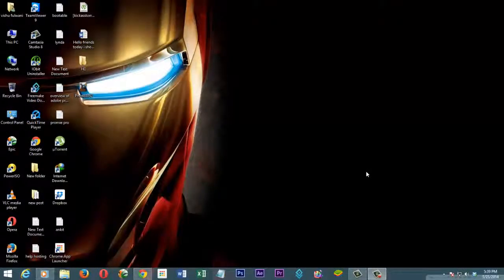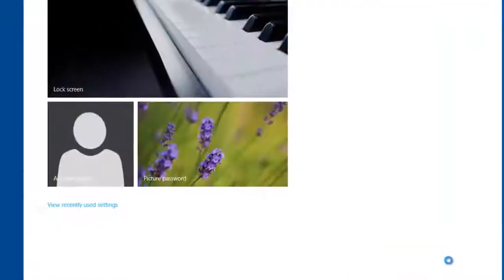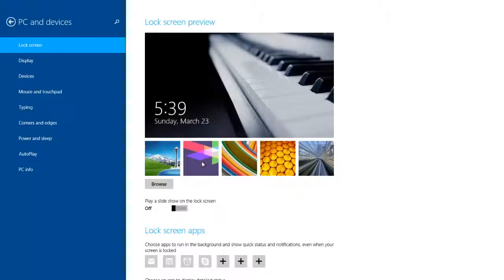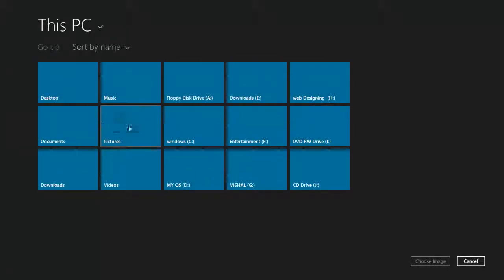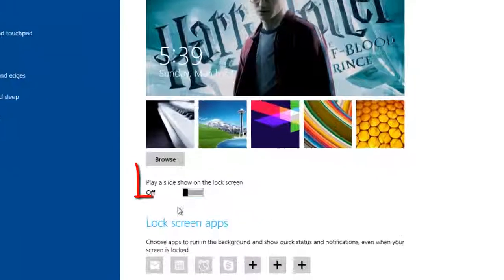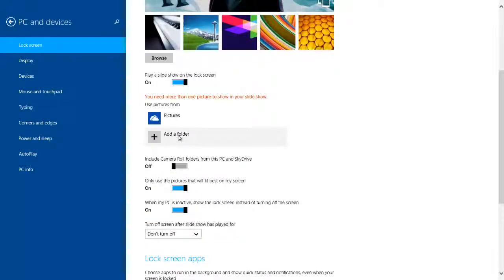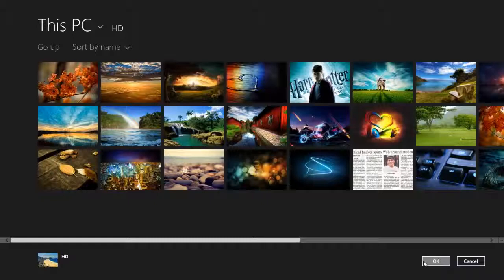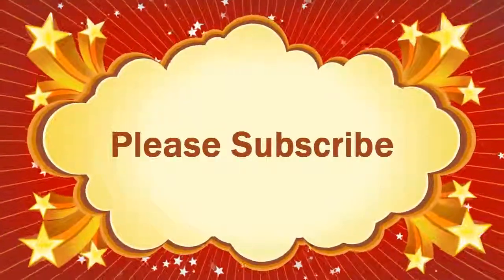How To Change Lock Screen In Windows 8 1 With Slide Show Feature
Need to change lock screen in windows 8.1 and Add new feature of windows the slide show feature.Its make your computer more attractive.